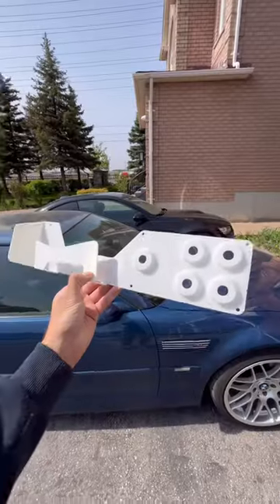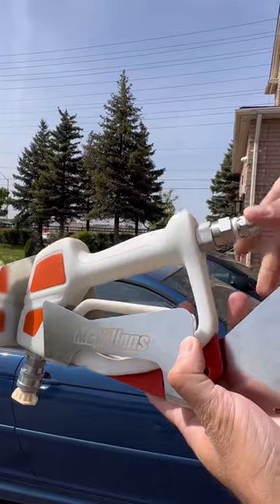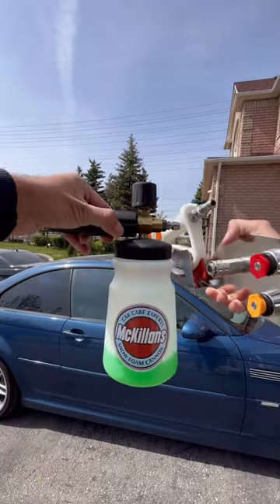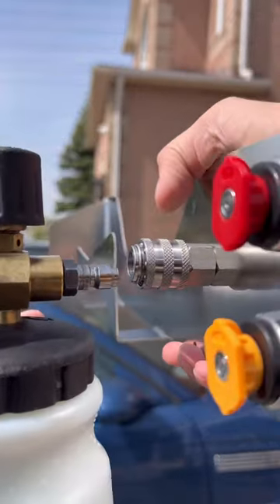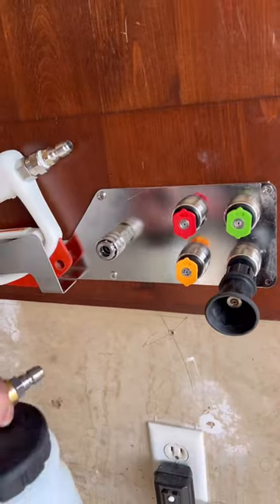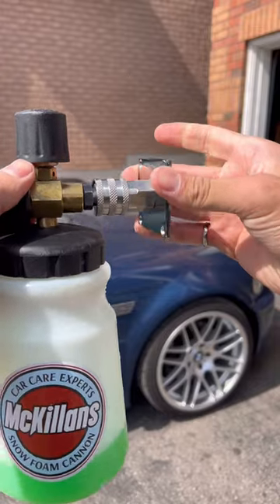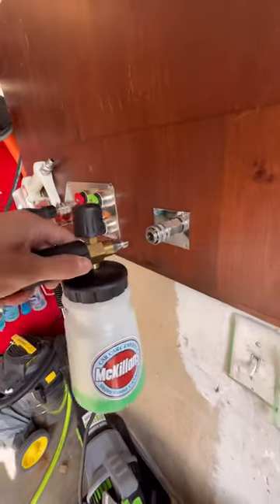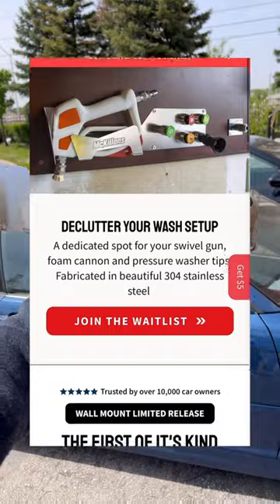The Coolest Pressure Washer Accessory